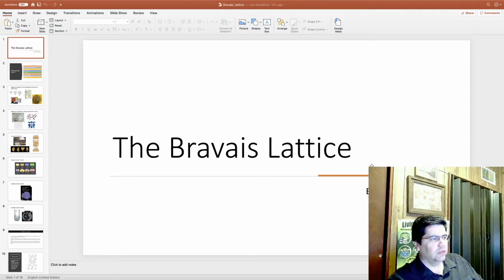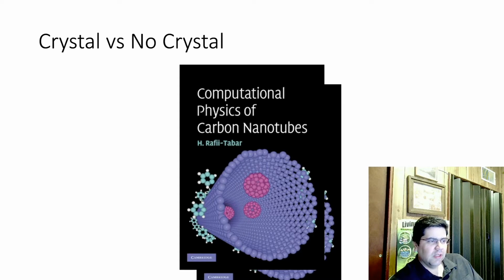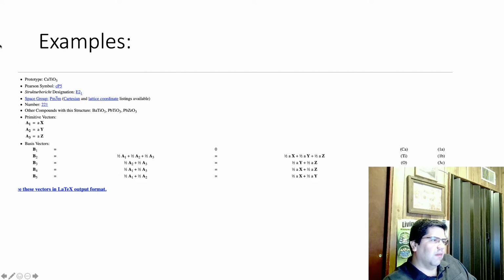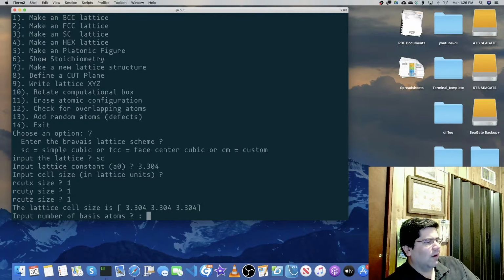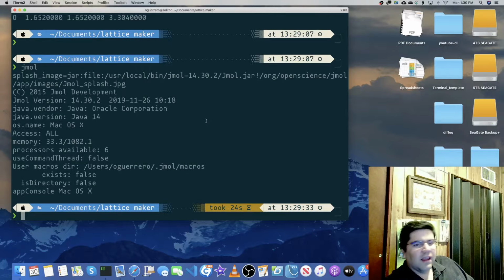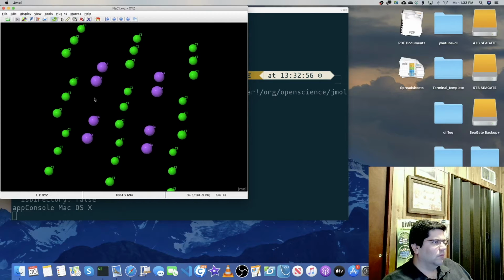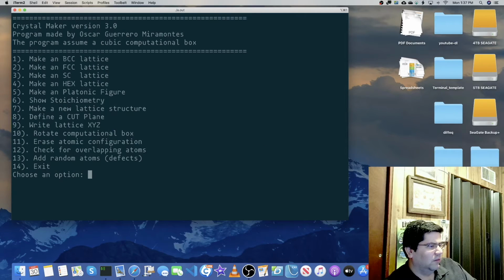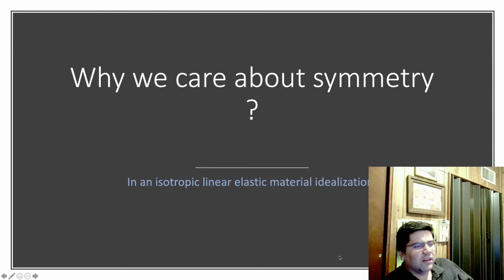How to make a crystal structures for Molecular Dynamics (MD) or computer simulations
Cubic Crystals , How to make a crystal structures for MD or computer simulation, Introduction to the Bravais Lattice & icosahedrons gold/silver nanoparticles